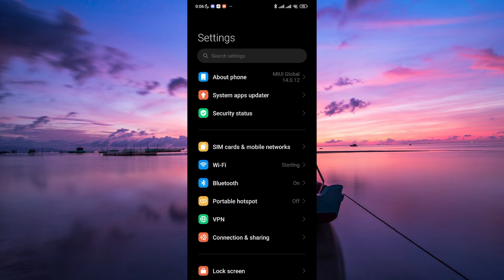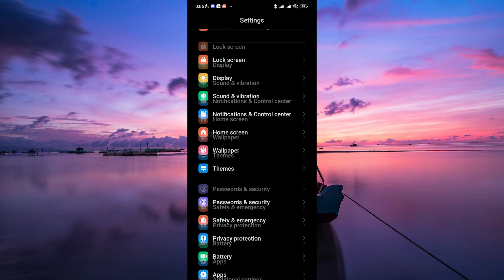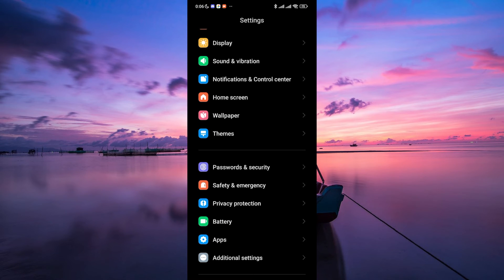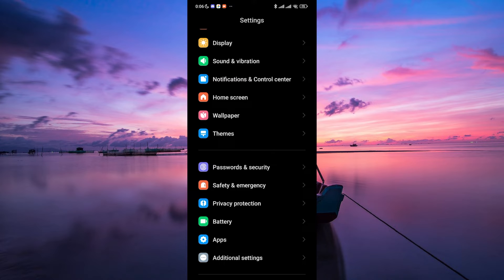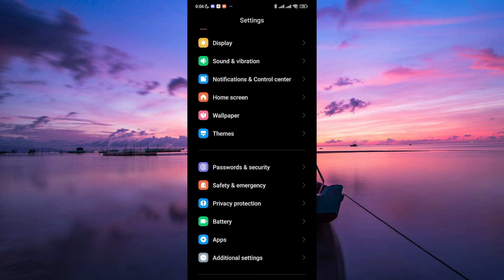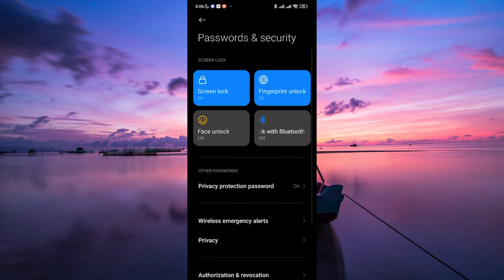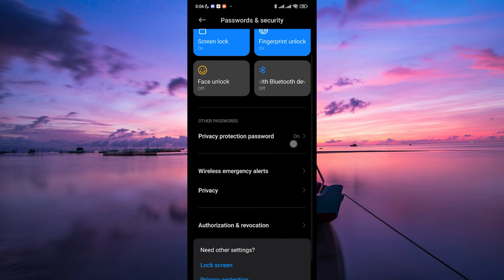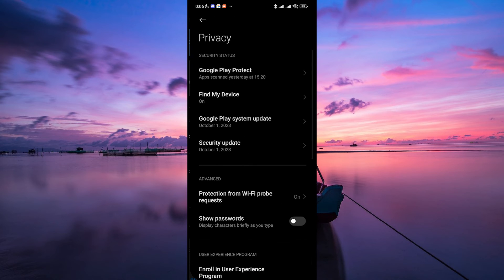How To Turn Off Google Smart Lock On Android (2025) - Easy Fix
Having your saved passwords auto-fill when you don’t want them?
Learn how to turn off Google Smart Lock on Android in seconds and stop unwanted auto sign-ins.

Auto sign-in settings or unwanted credential saves often keep Smart Lock enabled, affecting busy professionals, students, and privacy-focused users. These quick steps show how to disable Google Smart Lock, turn off auto sign-in, and manage saved passwords on Android.

➤ disable Google Smart Lock in Android settings
➤ turn off auto sign-in Google Smart Lock on Pixel
➤ remove saved passwords from Smart Lock on Samsung Galaxy
➤ stop Google Smart Lock notifications on OnePlus Android
➤ manage Smart Lock password manager in Google Settings app
➤ how to disable Smart Lock auto sign-in on Android 13
➤ turn off Google Smart Lock on Android tablet

Applies to: Google Smart Lock on Android devices (Pixel, Samsung, OnePlus, and other Android phones).